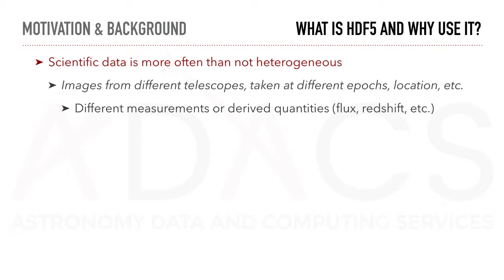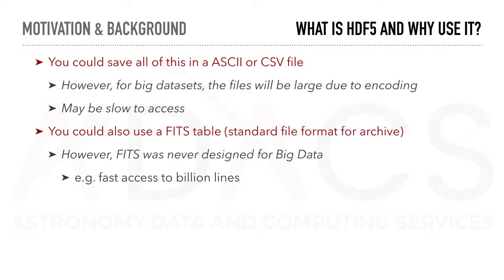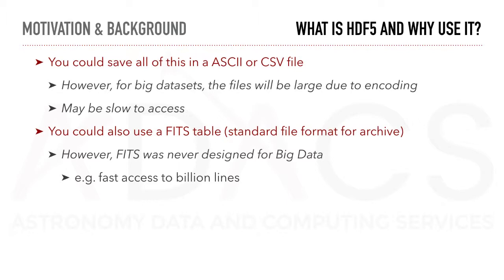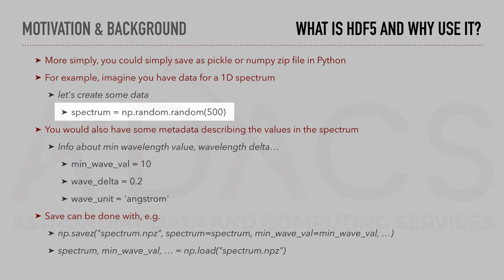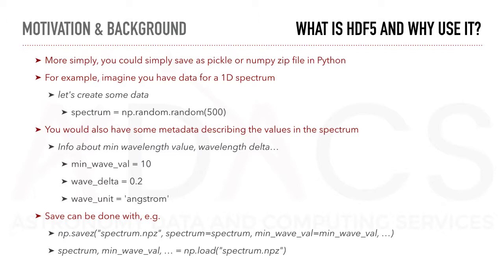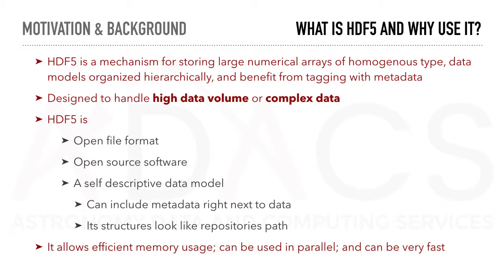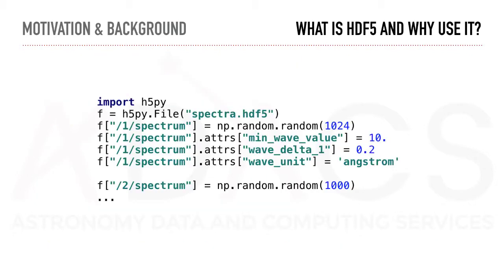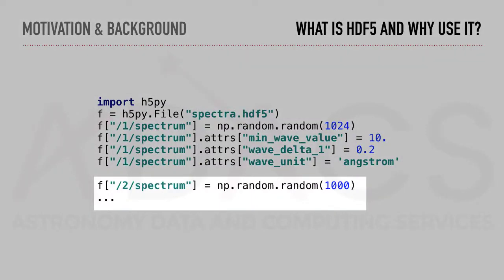Introduction to HDF5 (Part 1) — Introduction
In this course, you will learn about HDF5. HDF5 enables fast programs via clever features like efficient memory management, and organised storage of data next and metadata in tree-like structures—making it an excellent format for scientific computing and parallel I/O.